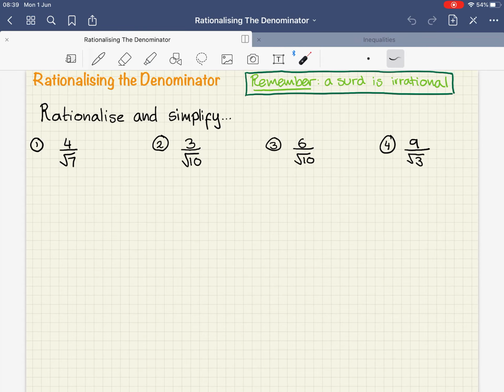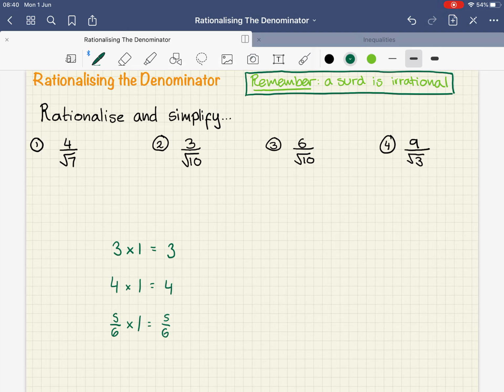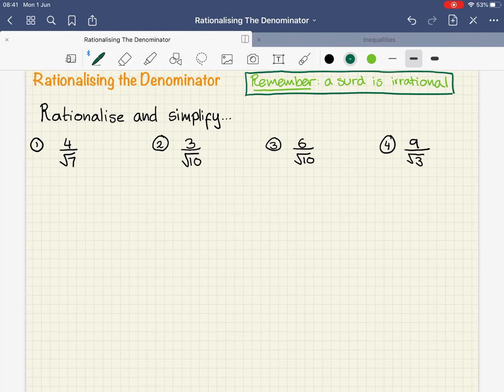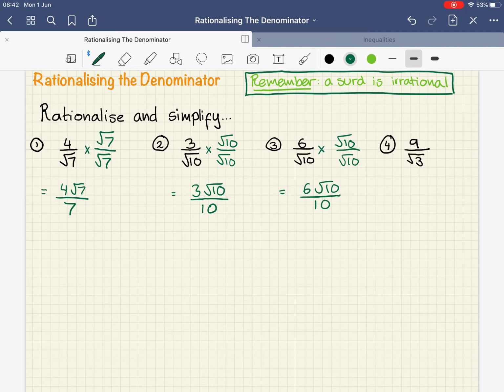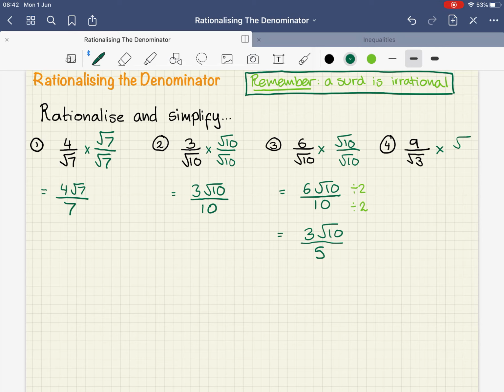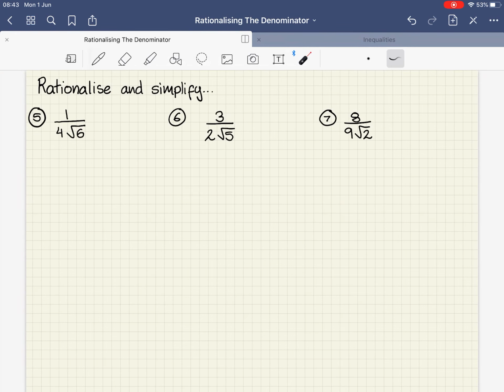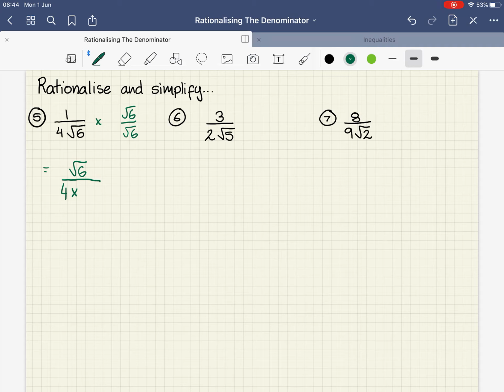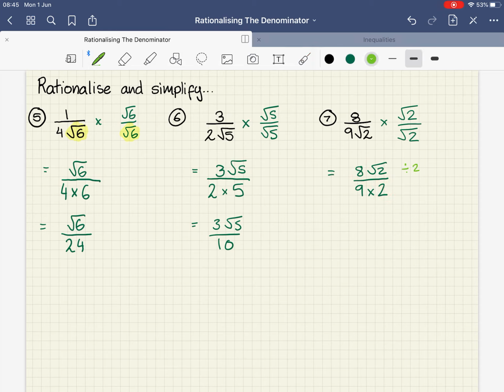05 Rationalising the Denominator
➕➖➗✖️ Video Tutorial on basic rationalising the denominator.